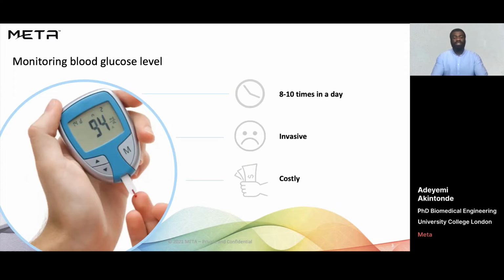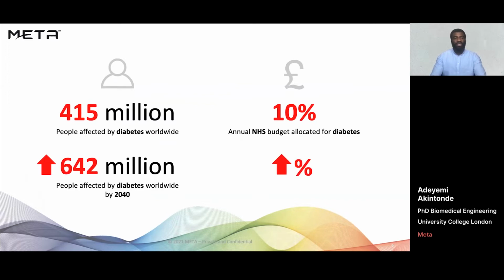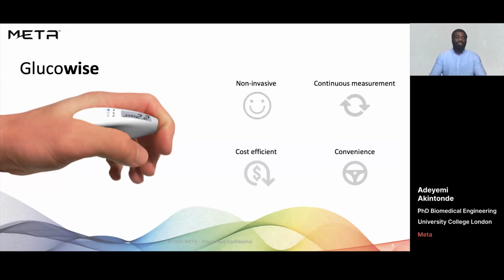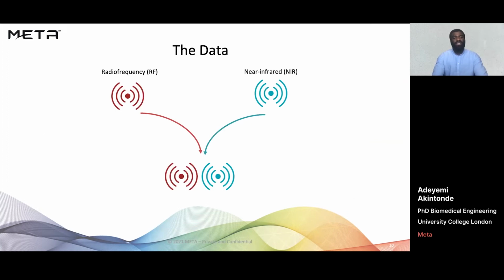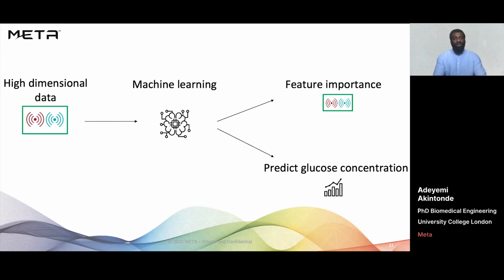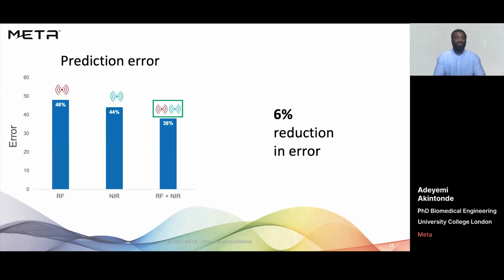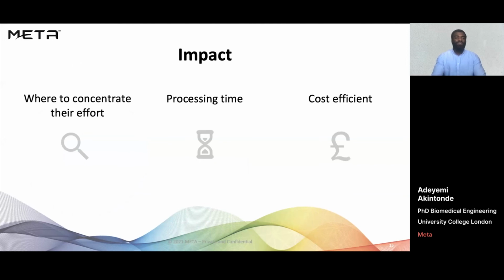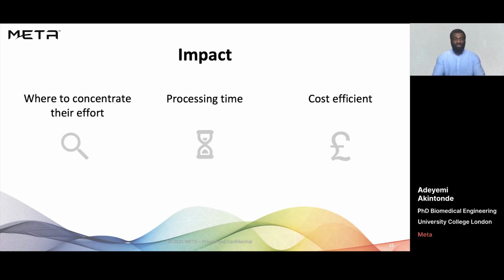Demo Day XIX - Meta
Non invasive blood sugar prediction